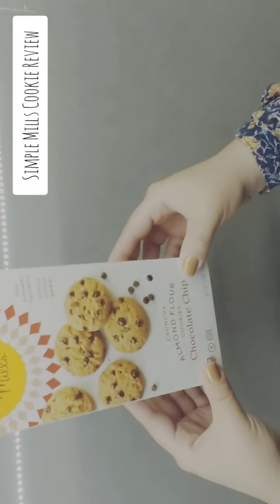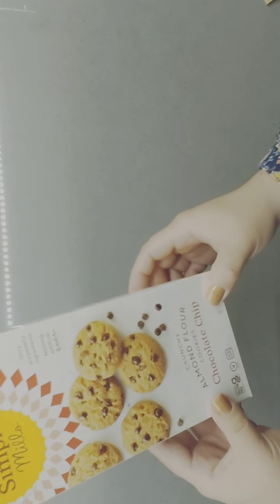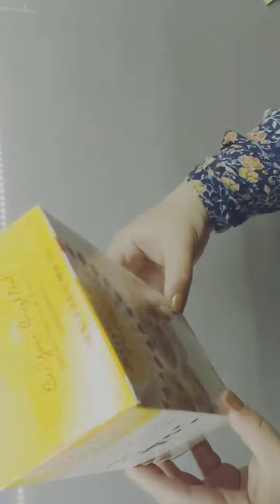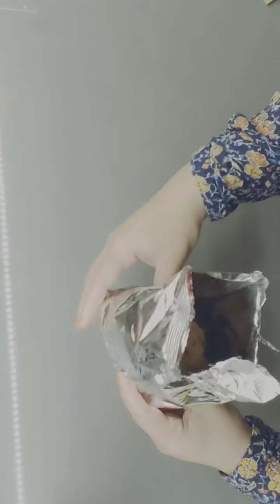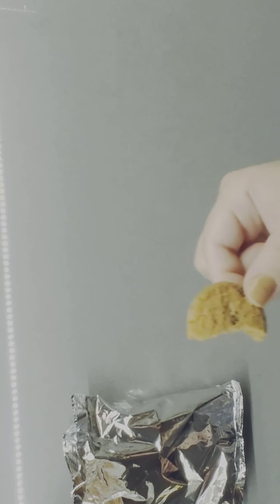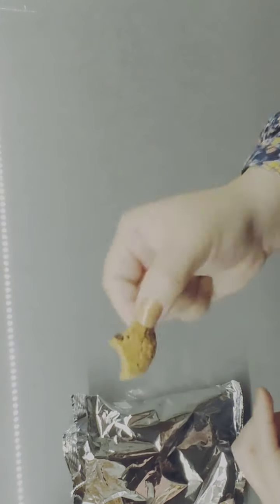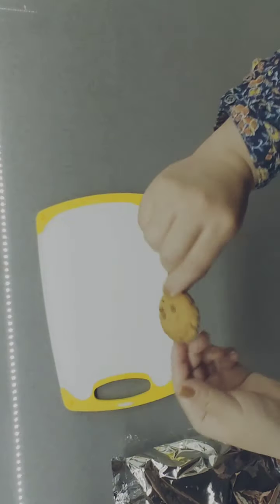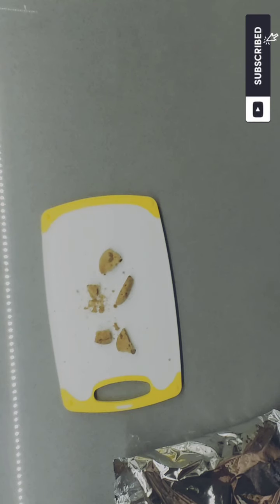Simple Mills Chocolate Chip Cookies Review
Ingredients : Nut & Seed flour Blend, Tapioca Starch, Chocolate Chips, Organic Coconut Sugar, Organic Coconut Oil, Arrowroot, Vanilla Extract, Sea Salt, Baking Soda, Cream of Tartar, Rosemary Extract

Bobby approved (App)
2 pts per Cookie WW